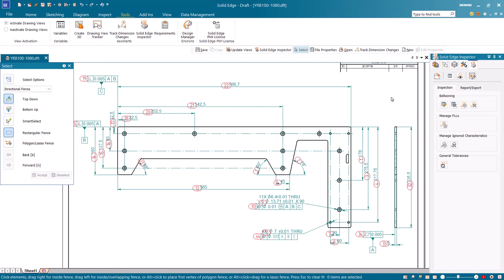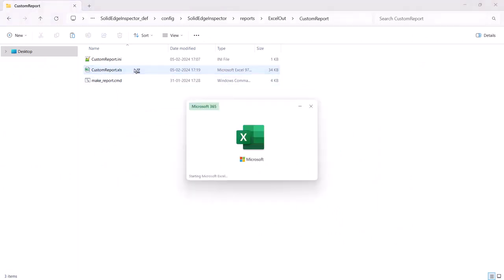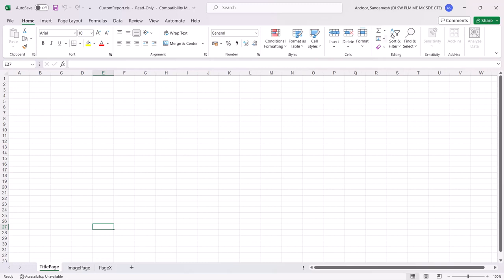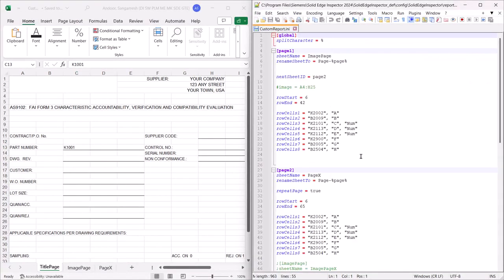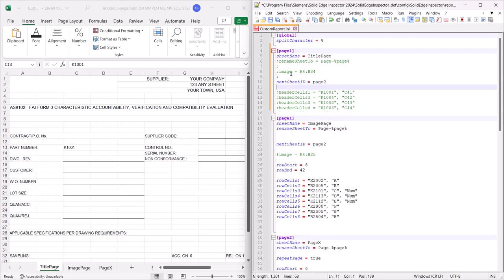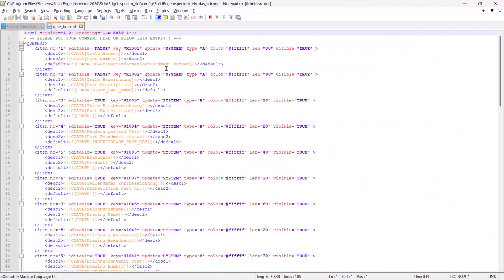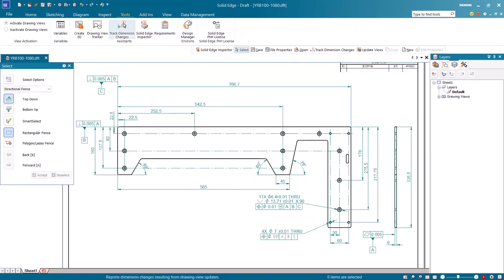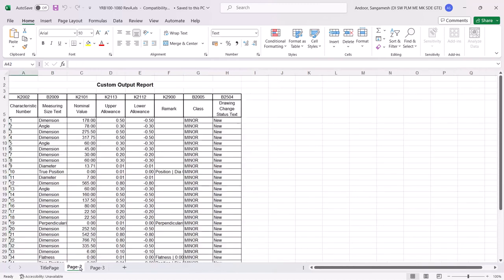Hướng dẫn về Solid Edge Inspector: Ánh xạ thuộc tính trong báo cáo tùy chỉnh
Khám phá quá trình ánh xạ tài sản đến báo cáo kiểm tra. Điều này sẽ đảm bảo giá trị thuộc tính được tự động đưa vào khi báo cáo kiểm tra được tạo.

Danh mục Solid Edge, một phần của danh mục Siemens Xcelerator, là một bộ tích hợp các công cụ mạnh mẽ, toàn diện và dễ tiếp cận nhằm nâng cao tất cả các khía cạnh của quá trình phát triển sản phẩm. Solid Edge giải quyết những thách thức phức tạp ngày nay bằng các giải pháp kỹ thuật số tự động nhằm nuôi dưỡng tính sáng tạo và cộng tác. Bằng cách khai thác các công nghệ tiên tiến mới nhất trong thiết kế cơ và điện, mô phỏng, sản xuất, ấn phẩm kỹ thuật, quản lý dữ liệu và cộng tác dựa trên đám mây, Solid Edge rút ngắn đáng kể thời gian đưa sản phẩm ra thị trường, mang lại tính linh hoạt sản xuất cao hơn và giảm đáng kể chi phí với tính năng cộng tác của nó. và các giải pháp có thể mở rộng.